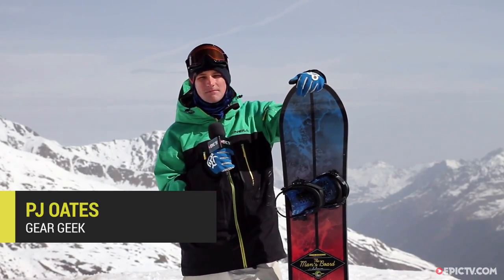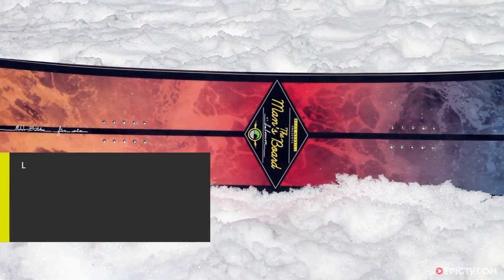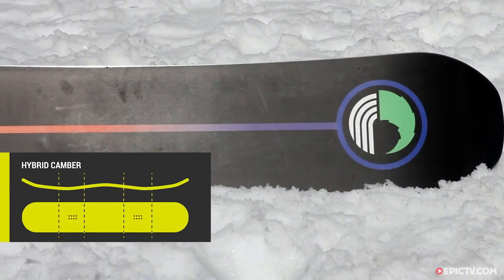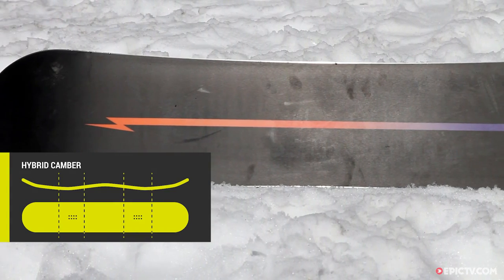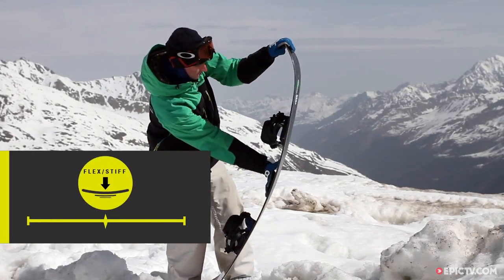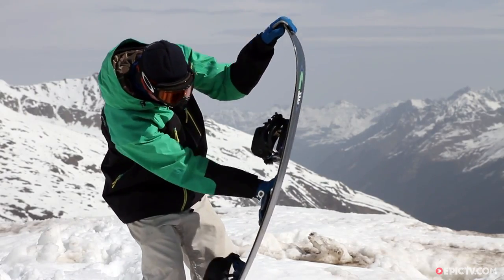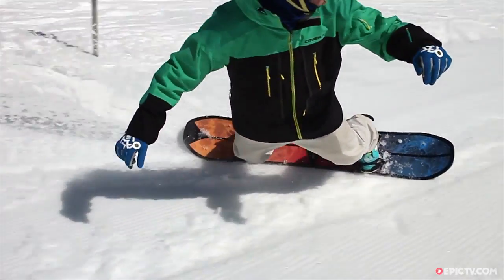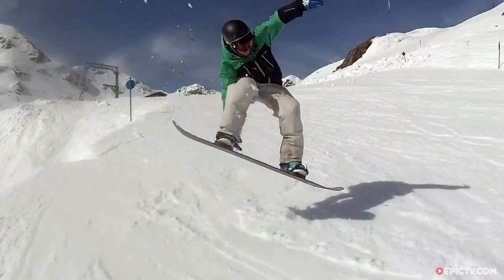Salomon Man’s Board Snowboard On Snow Review 2015/2016 | EpicTV Gear Geek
The Man's Board from Salomon Snowboards has been designed by Bode Merrill to offer the utmost versatility when smashing around resort. Whether you want to hit the park, speedrun down pistes, or pop into the sidecountry, this board does it all. Camber power combined with a firm flex mean you can boost as big as you like and stomp the landings you will overshoot no problem with some rocker in the tip and tail for catch-free snowboarding. The new cork rails in the sidewalls absorb a lot of the chatter from the snow for a smooth ride at all times so you can pop the eco-booster reinforced deck high as you like, fast as you like, and carry on charging like a savage!
Director: Joe Webster
Producer: Emanuelle Maclean

And always remember to check out the EpicTV.com homepage for the greatest extreme sports content on the web.